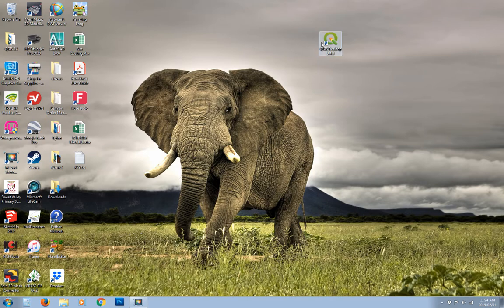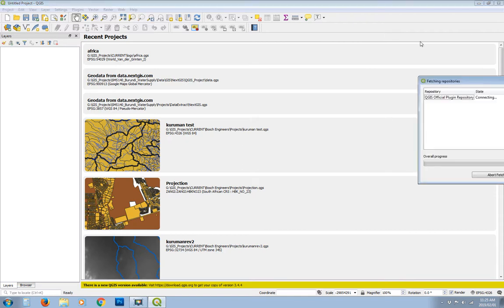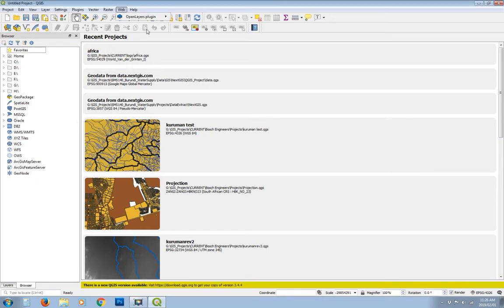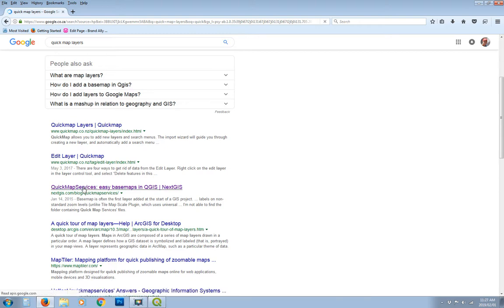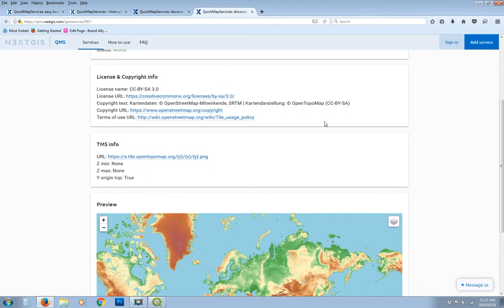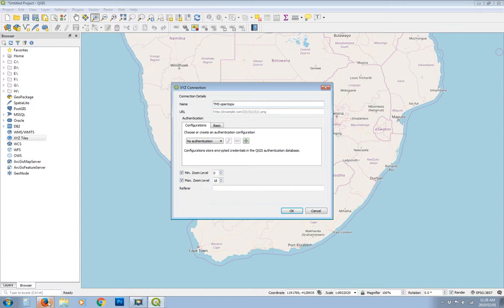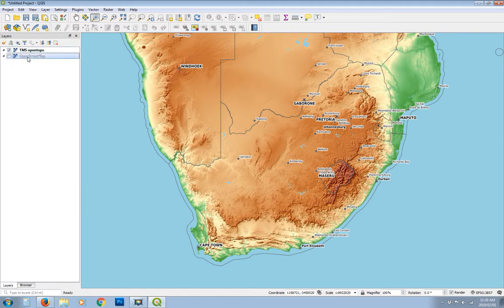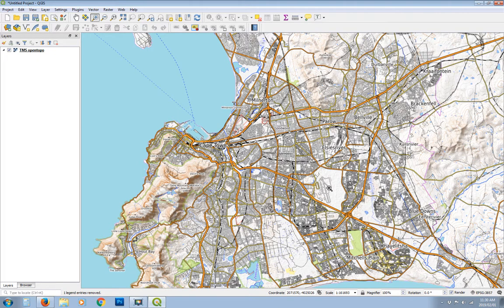QGIS adding a TMS baselayer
In this video we will link to Tile Map Service or TMS layer using the XYZ Tile option in the browser.

0:49 - QGIS Madeira 3.4
1:09 - Open layers plugin
2:24 - Adding the Open Street Map base layer
2:46 - Adding a TMS link
3:23
3:50 - OpenTopoMap TMS
4:28 - New XYZ Tile connection
5:21 - Adding the new TMS tile